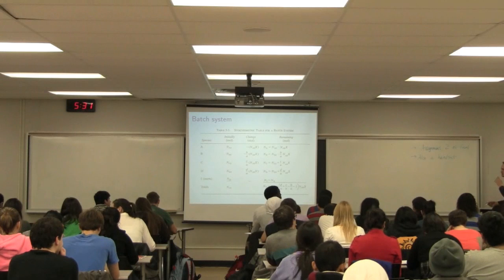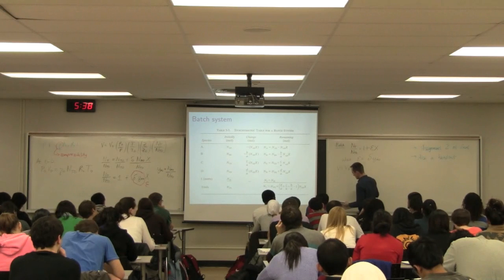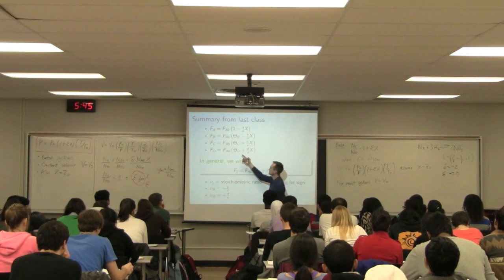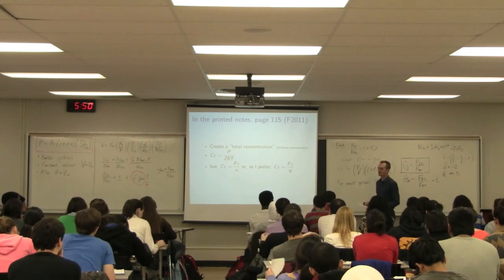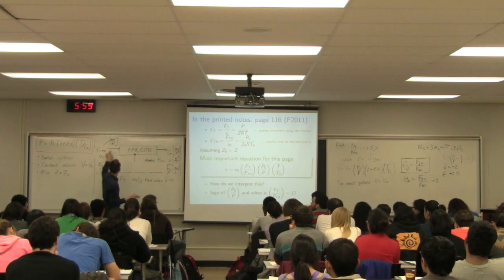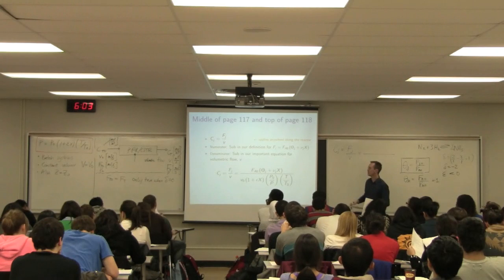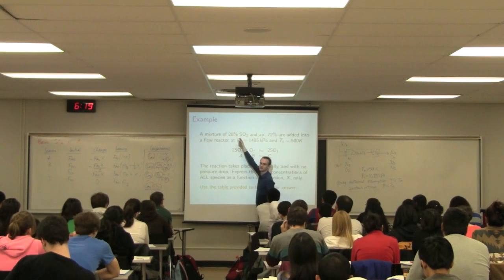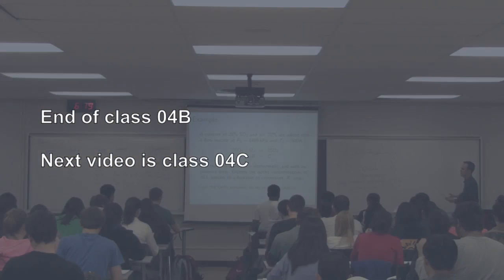Reactor Design 3K4 2013 - Class 04B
Process Control ChE3K4 - "Rate laws and stoichiometry" of the course